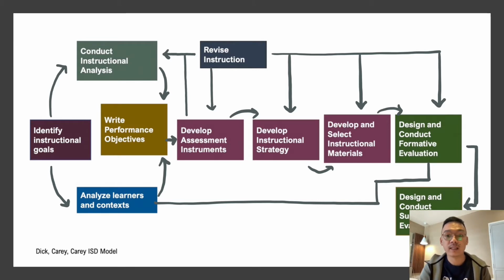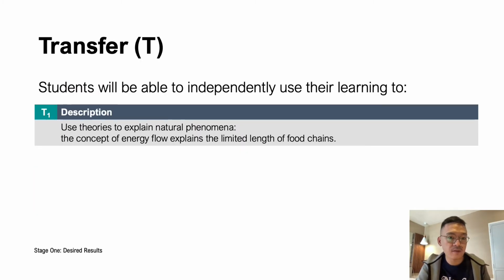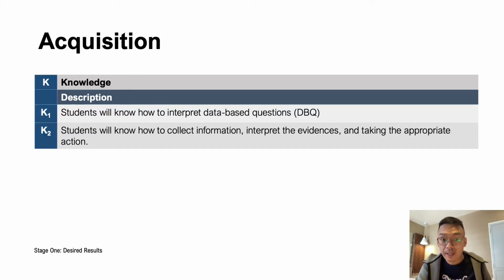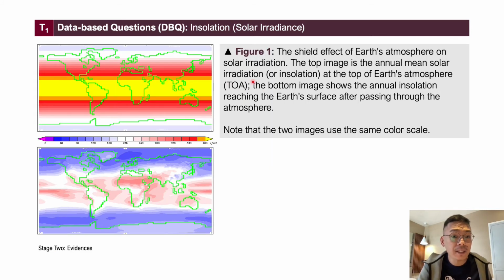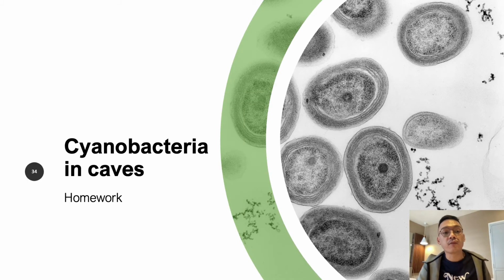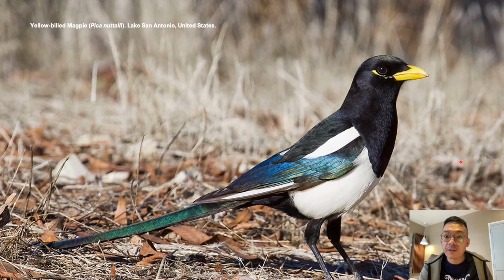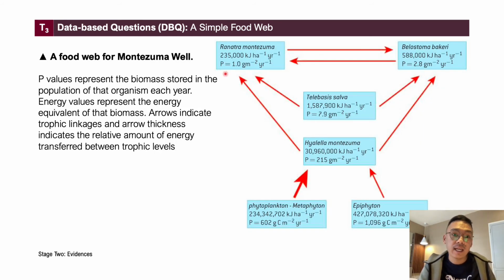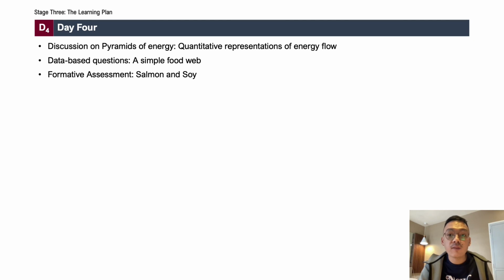ECOLOGY | Energy Flows (Modules using UbD Approach)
Understanding by Design relies on what Wiggins and McTighe call "backward design" (also known as "backwards planning").

Please keep in mind that no infringement of intellectual property rights is intended or inferred. Some of the clips, background music, photographs, and animations in my lecture were not created by me, and the trademark does not belong to me. I also did not design the brand.